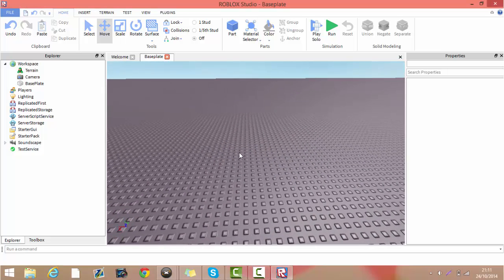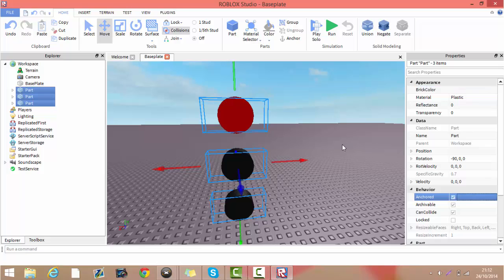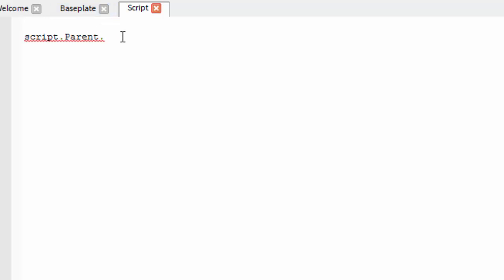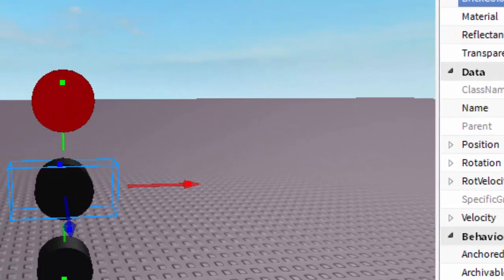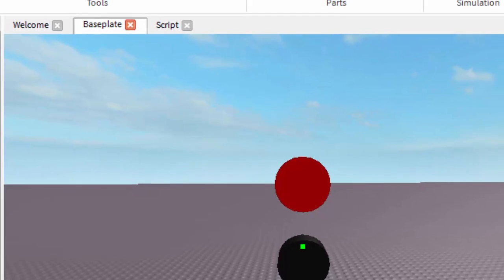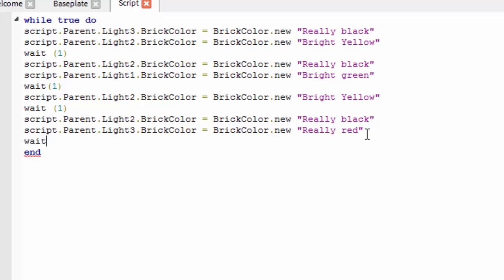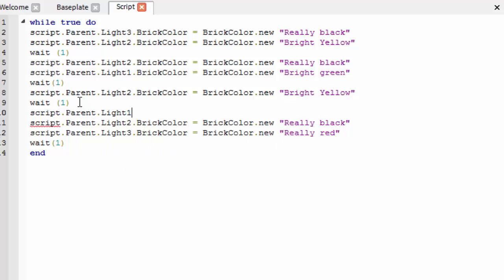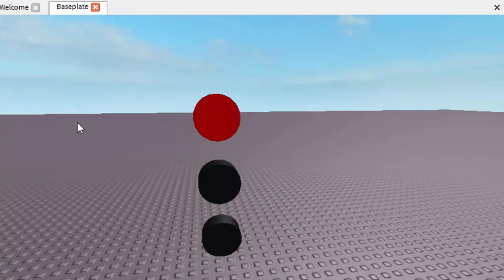[ROBLOX] Scripting Tutorial #3 & Quick Build #4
► Software & Hardware

►Livestream Software: OBS

►Editing Software: Camtasia Studio 8.1

►Microphone: Toshiba Standard

►Computer Specs: More Info Being added

►Processor: Intel(R) Pentium(R) @2.20GHz

►Memory: 8.00GB

►Graphics Memory: 2 Gigs

►OS: Windows 8.1

►Graphics Card: Intel (R) Graphics